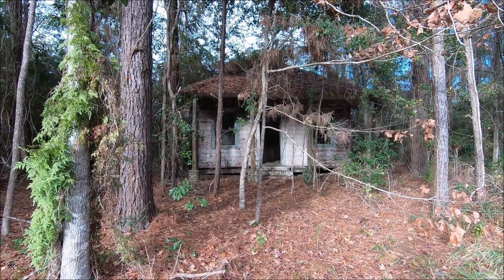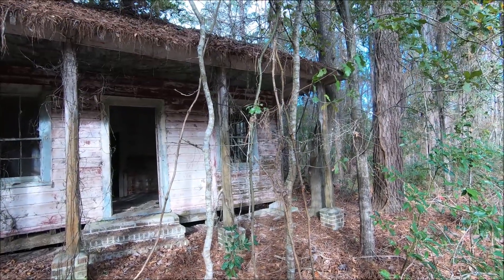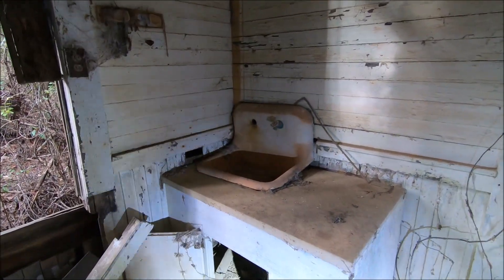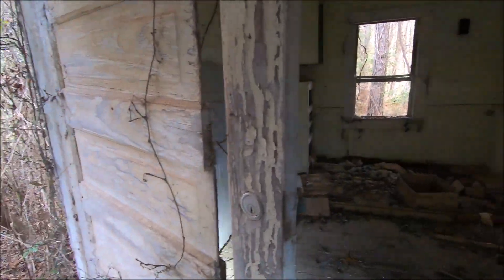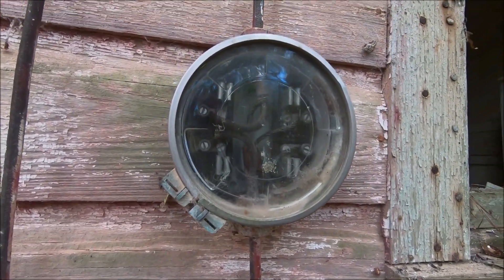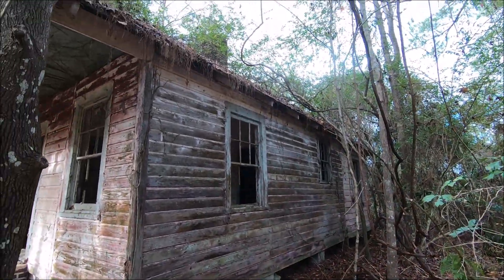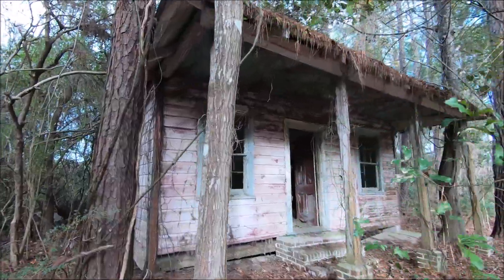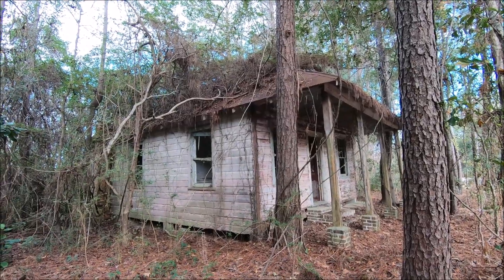Abandoned Alligator Bayou House: $1000 Dollar Toilet Inside !!!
Ain't no Potty like a Bayou Potty.